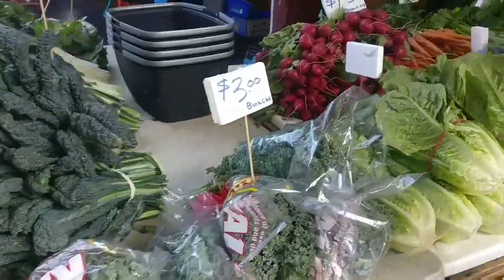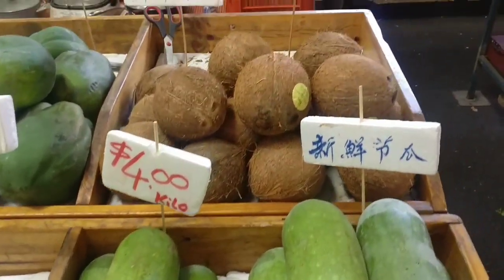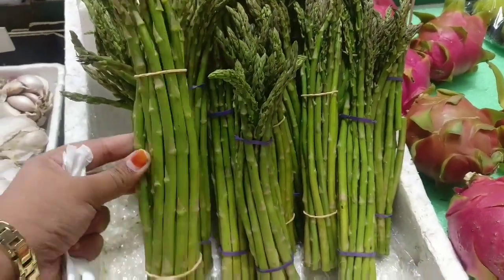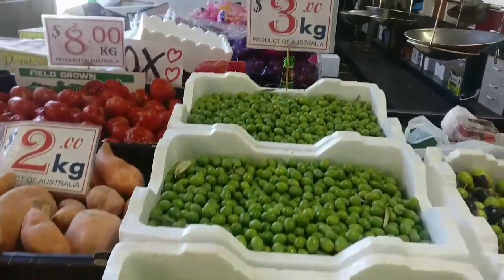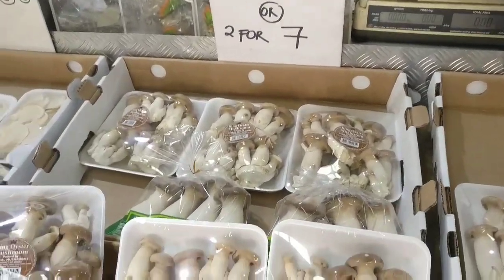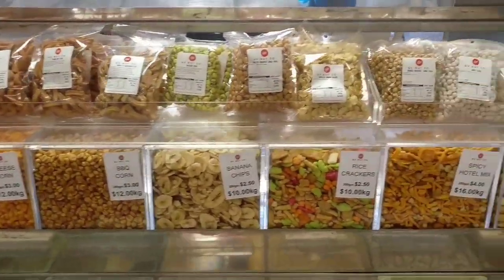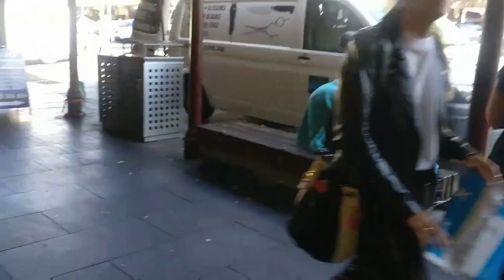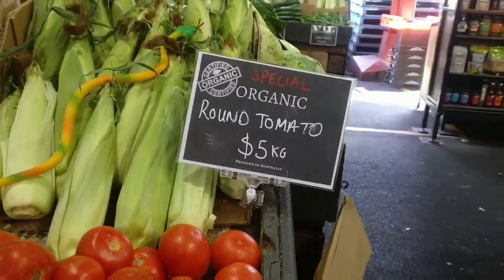Queen Victoria Market vlog part 2, Fruit & Veg|Things to do in Melbourne|Cheap shopping in Melbourne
Hi friends enjoy my Queen Victoria Market vlog Part 2.
Do share your valuable feedback.